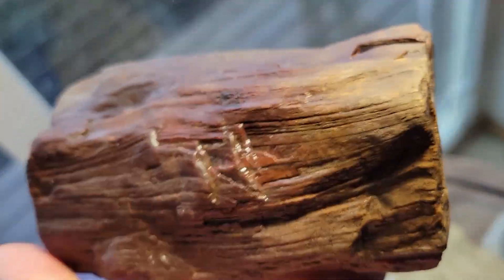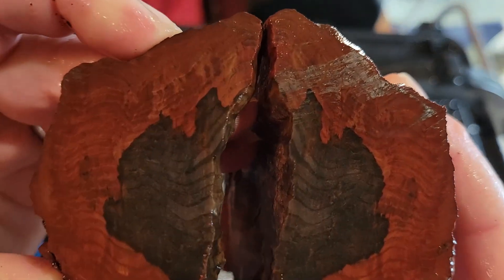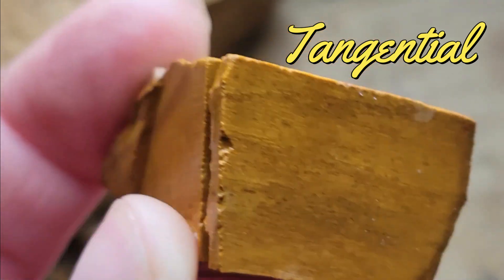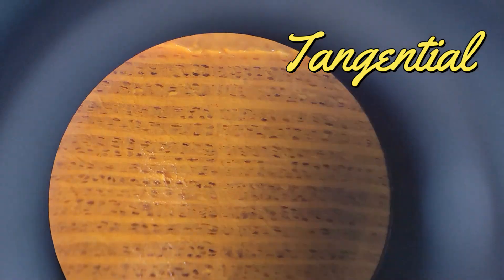Petrified Wood of Oregon and Giveaway!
Explore Petrified Wood that is filled impressively with agate and jasper that we had the luck to get from private property in Oregon. The Western Cascades have some wonderful Petrified Woods and intriguing stories of how the woods there came to be. Follow as we discover what we have and possibly identify a piece with the help of our saw and microscope.